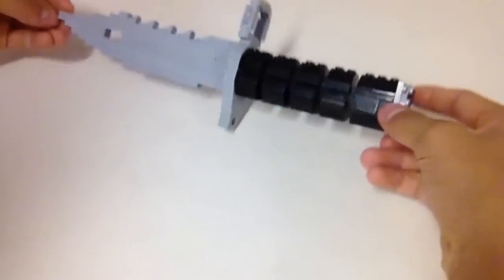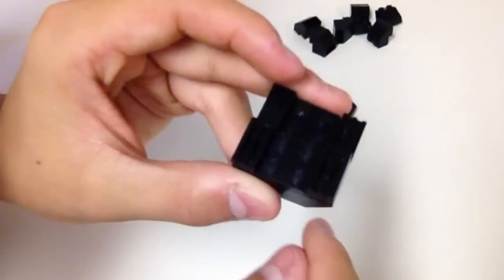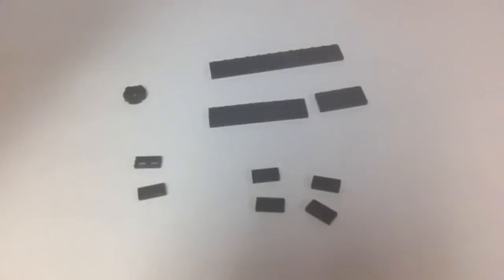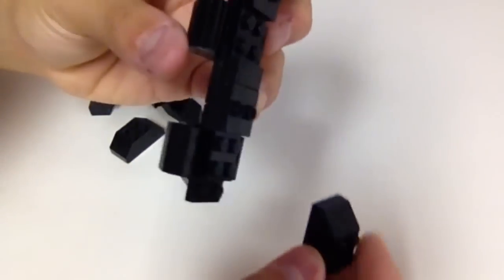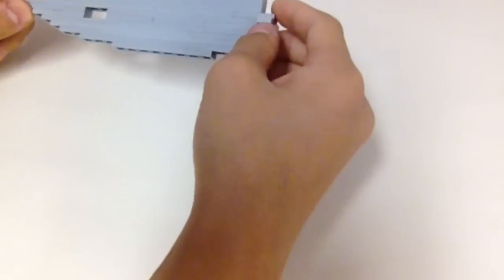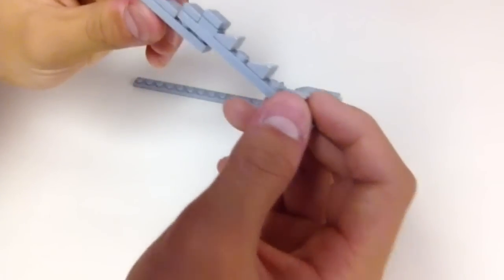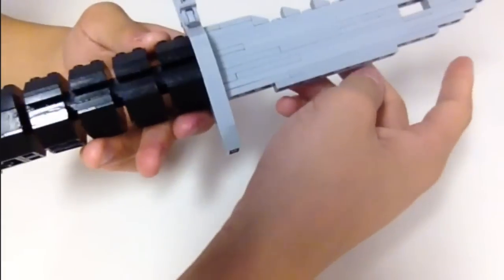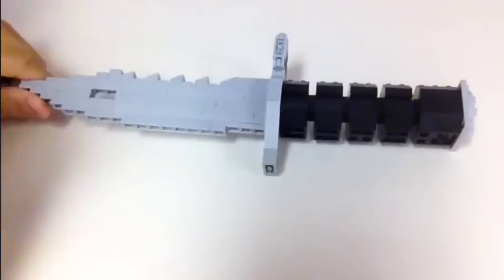Lego CS:GO M9 Bayonet Tutorial!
If you have any questions:
Plop a like will ya? :p